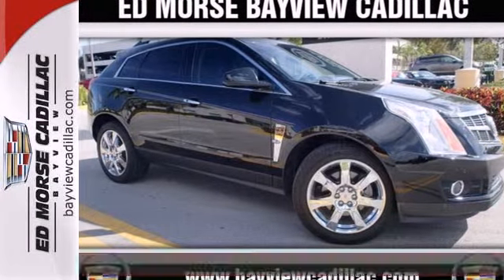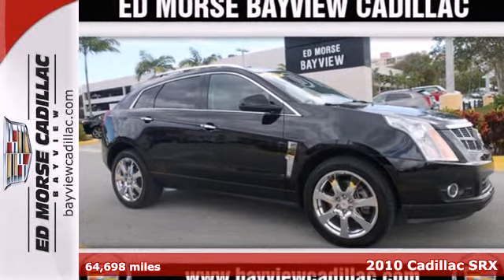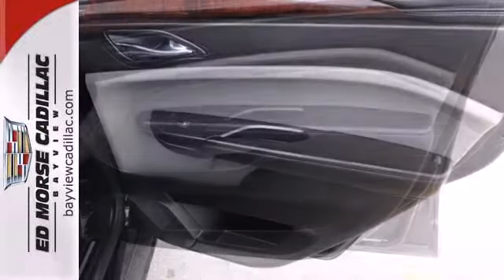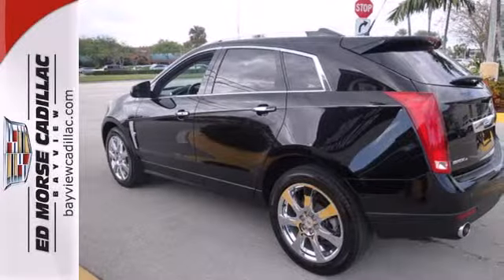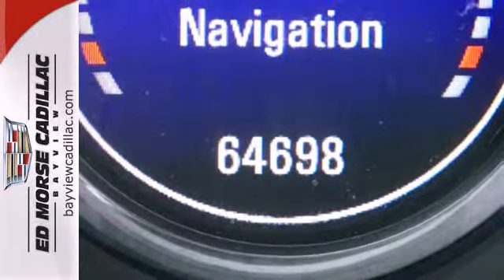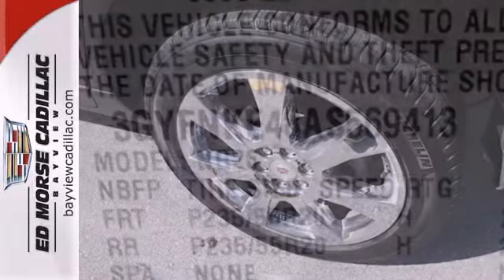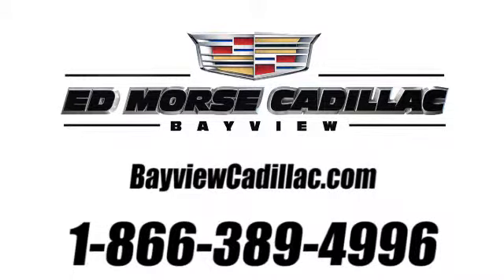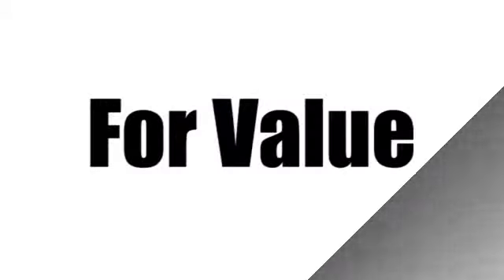2010 Cadillac SRX Fort Lauderdale Miami, FL DR178768A SOLD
Year: 2010
Make: Cadillac
Model: SRX
Trim: Turbo Premium Collection
Engine: 2.8l 6 Cyl. Turbocharged
Transmission: AWD Automatic
Color: Black
Interior: Ebony
Mileage: 64698
Stock #: DR178768A

Address:
1240 North Federal Highway